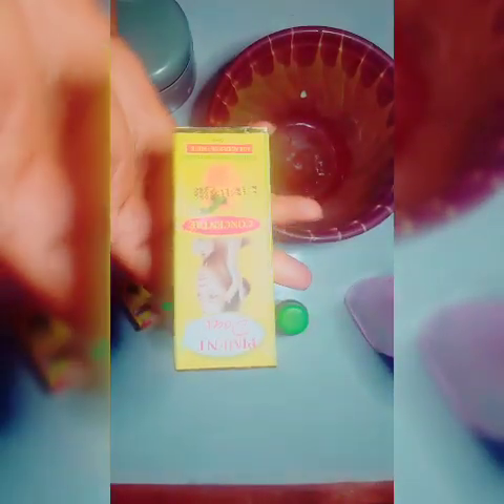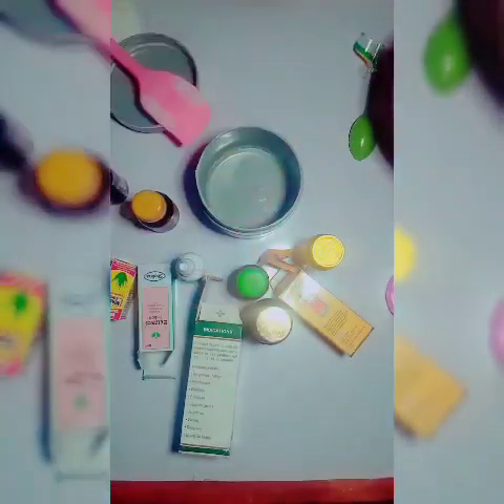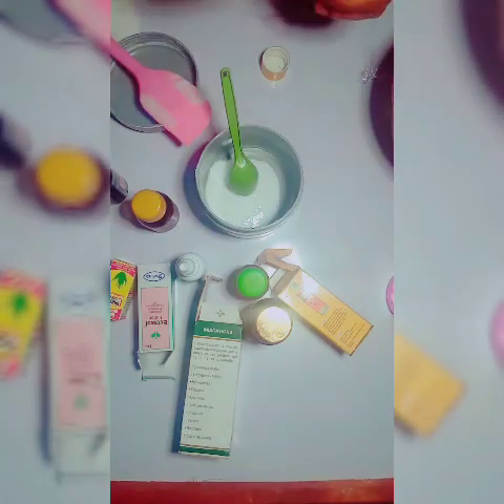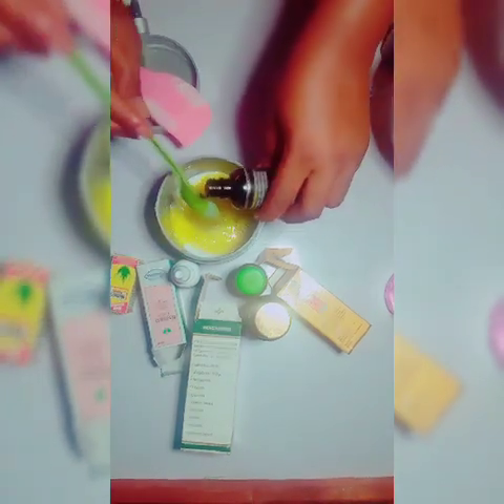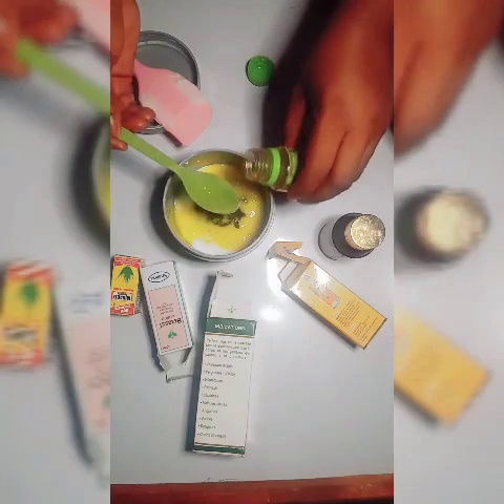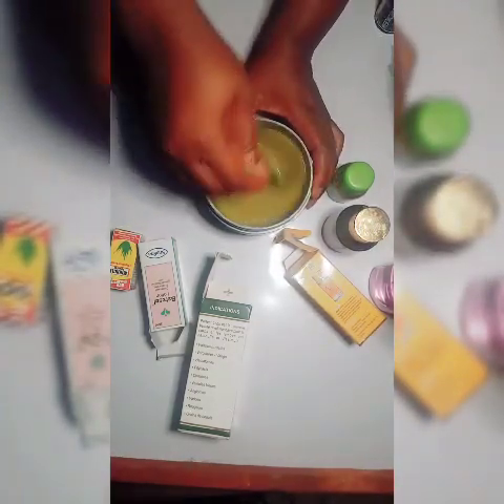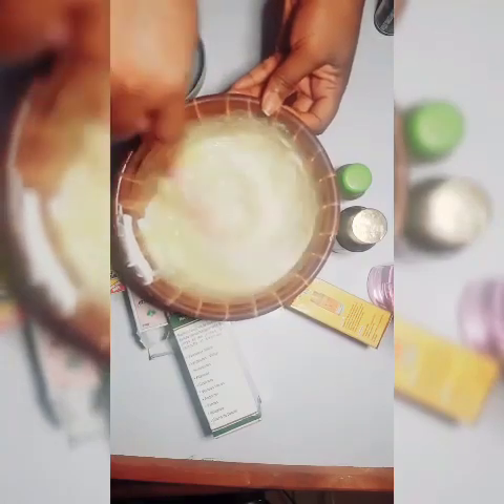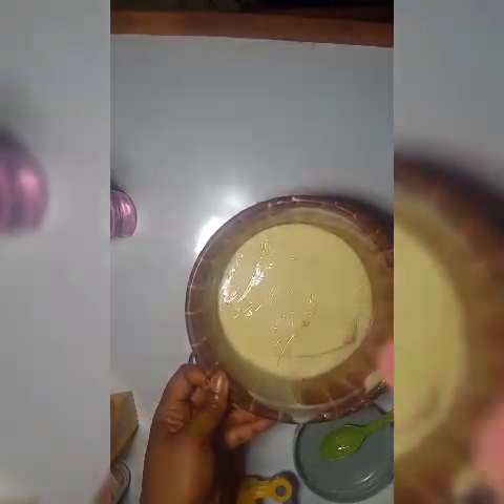whitening cream/How to mix whitening cream/half cast whitening cream. half cast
Hi lovelies 😘
Welcome to another section of my videos on whitening recipes.
this very video demonstrates how you can whiten your skin without any issues.
This cream is also good for stretch marked skin, wrinkled skin.

you can contact tact us on:

Twitter:.      TTBs BEAUTY TV